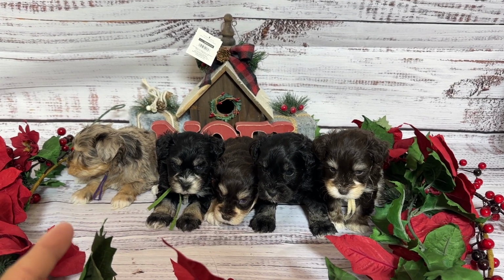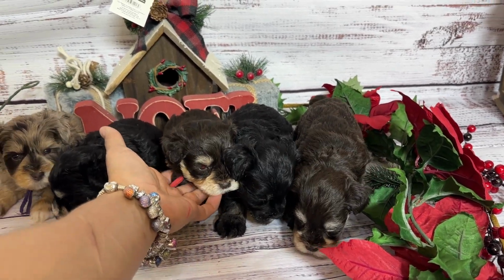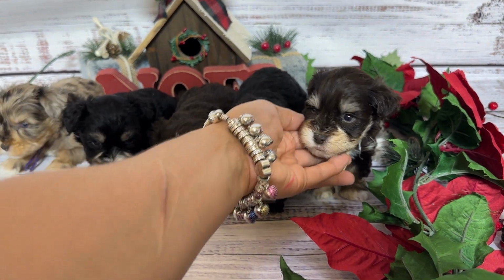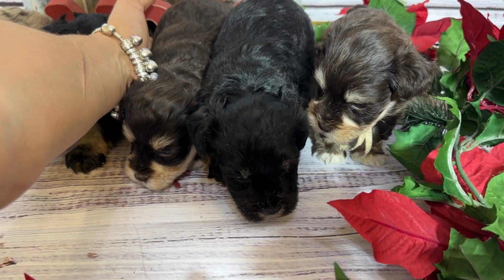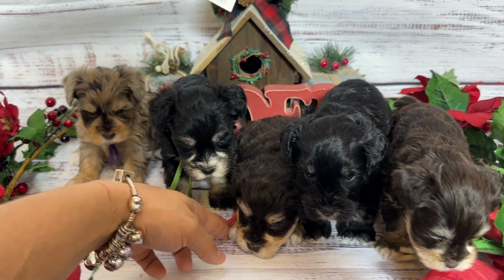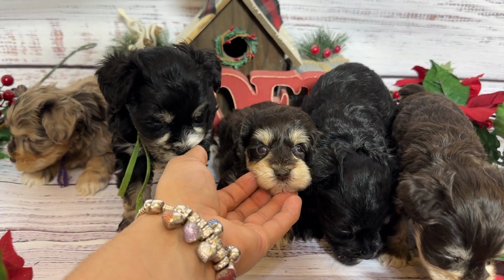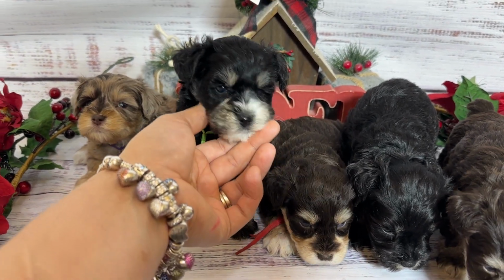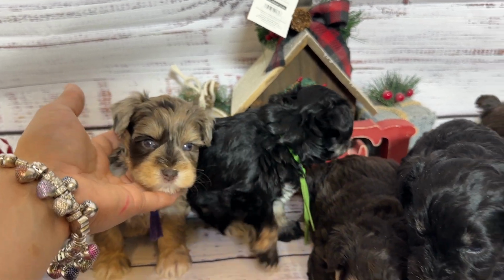MJ's Litter Week 4